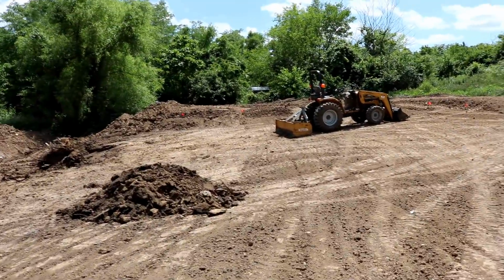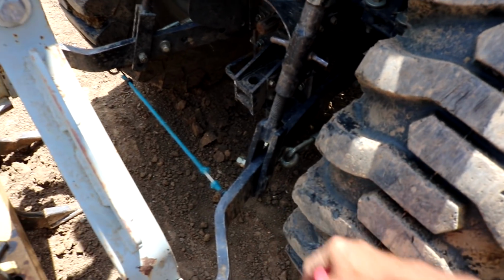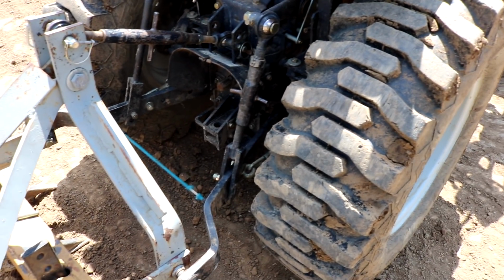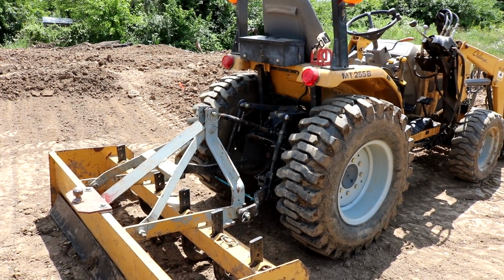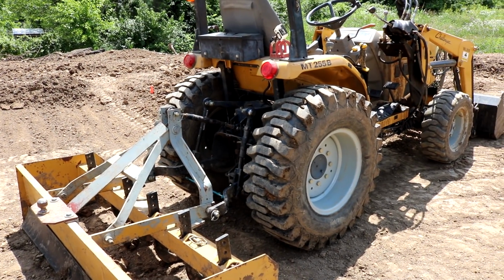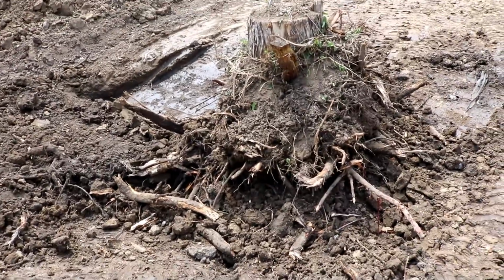Removing the last Stump from the Pond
There were about 6 stumps to remove from the pond area when I started. 4 of those were small and came out without problems. The 2nd to last was a bit more stubborn but I still had no problems. But this one, the last one and the biggest of them all, gave me fits and really tried hard to break the tractor. But in the end the tractor and I won.